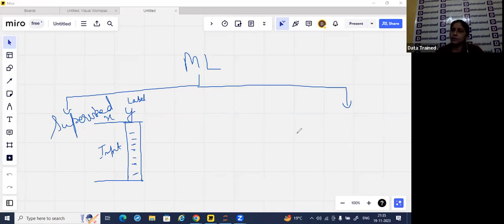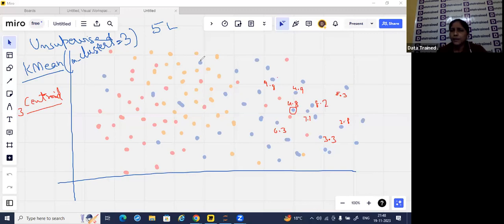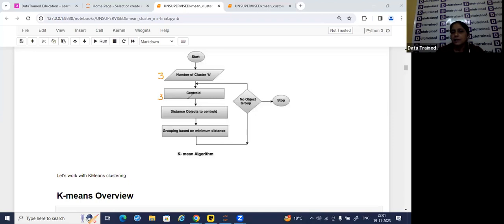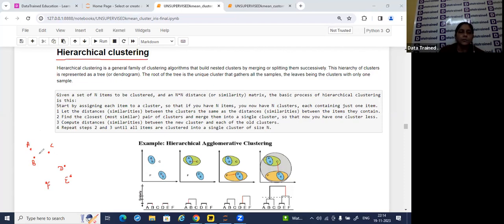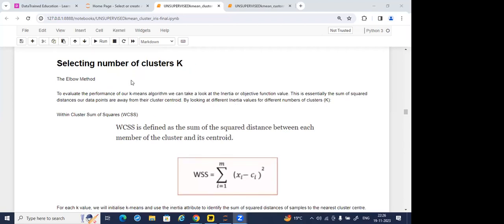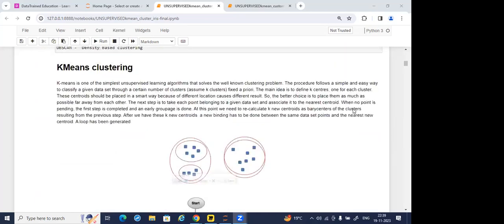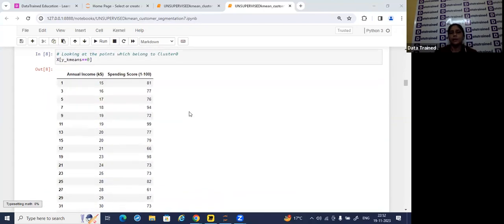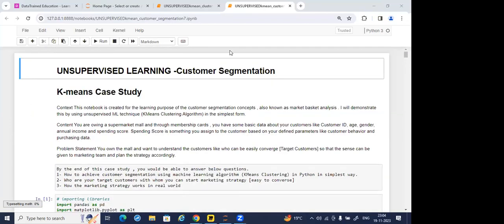Machine Learning for Data Science Lacture-11